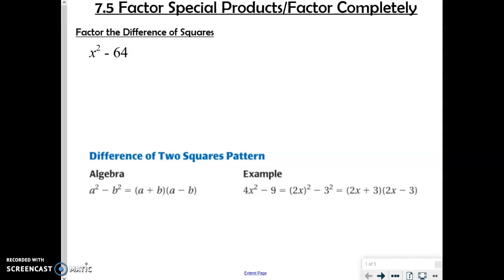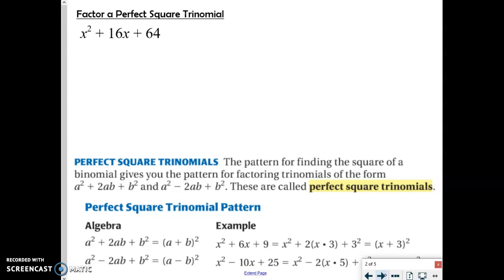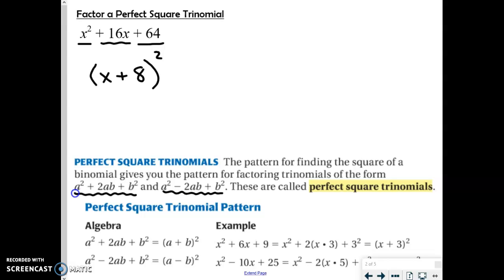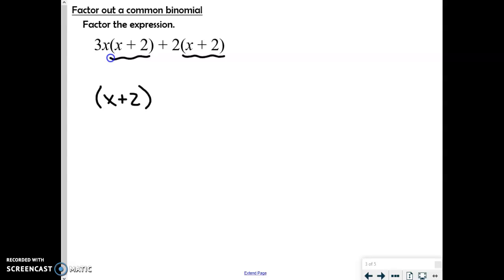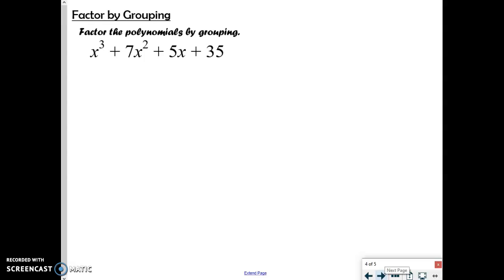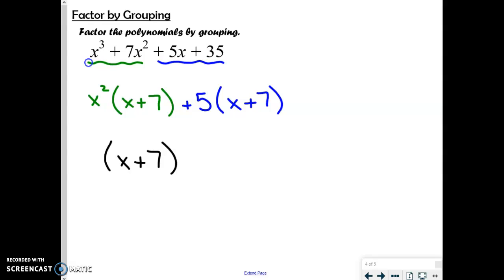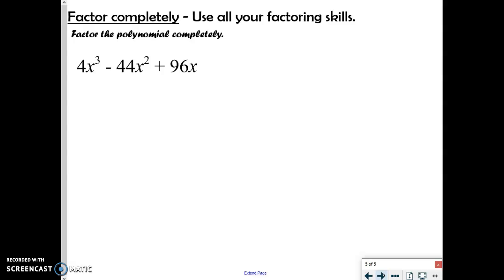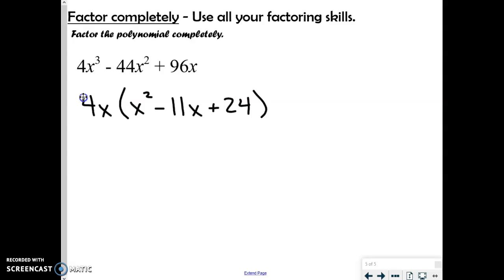7.5 - Factoring Special Products and Factoring Completely